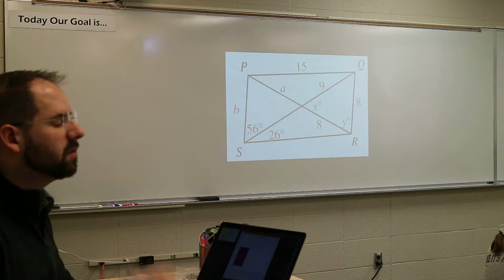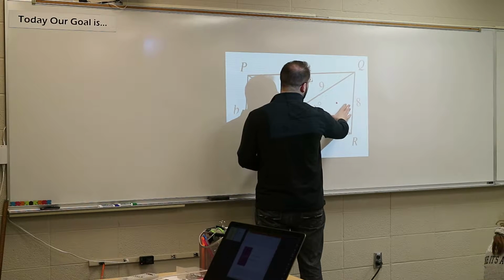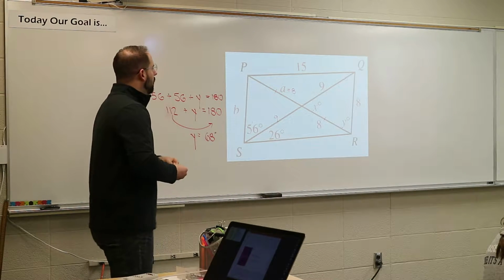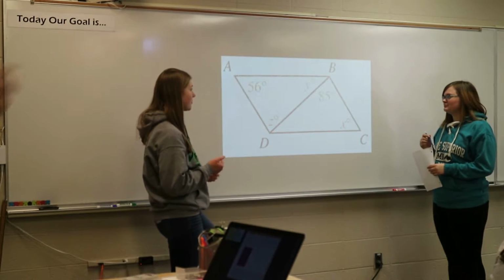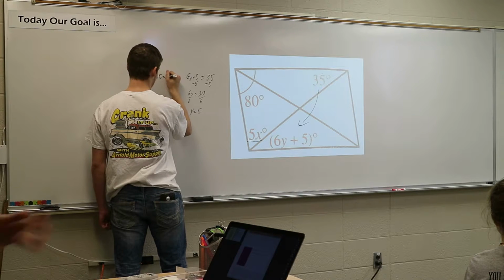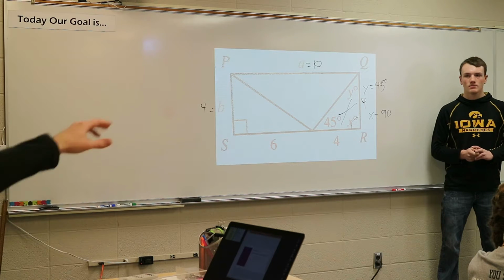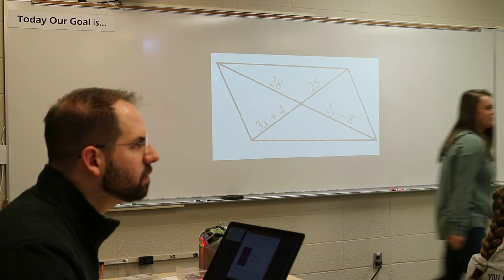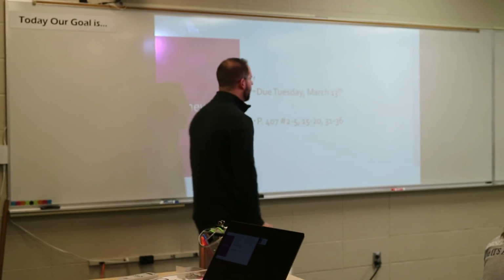Geometry Section 6.2: Parallelograms (workday)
Section 6.2: Parallelograms (workday)
-notes
-homework